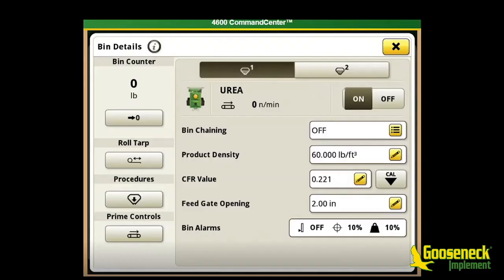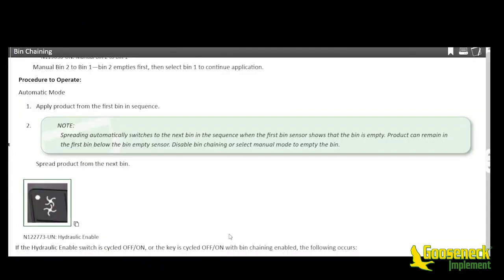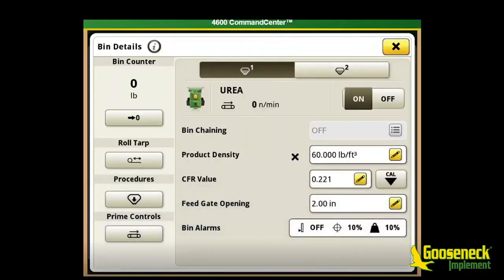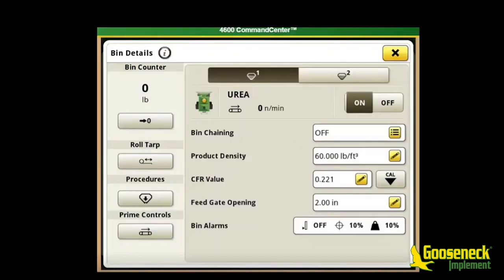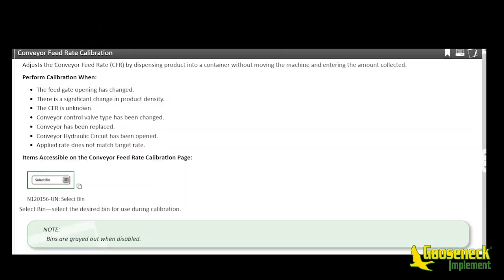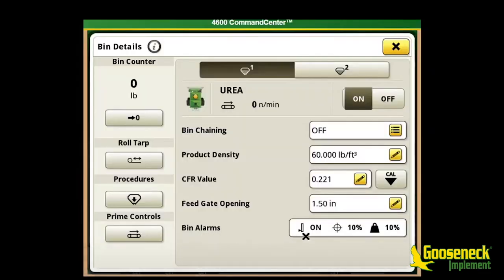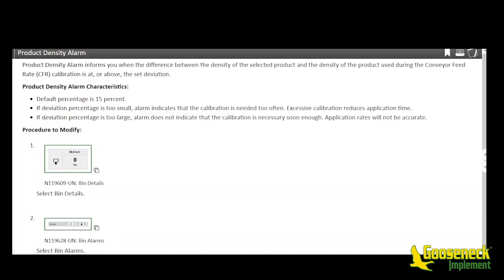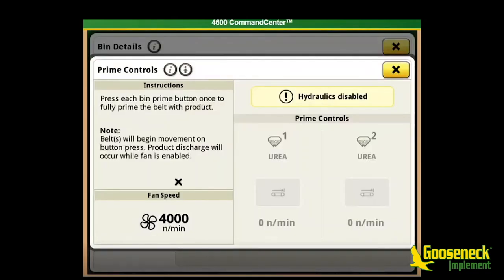Bin Details Screen Overview| John Deere Dry Applicators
In this video, we take a deep dive into the Bin Details Page on John Deere dry applicators, including the 800R andF4365 models.  Learn how this feature helps operators setup Bin Chaining, Product Densitiy, and optimize application accuracy. We’ll walk through key functions, tips for navigating the interface, and how it supports precision agriculture for better efficiency and productivity in the field